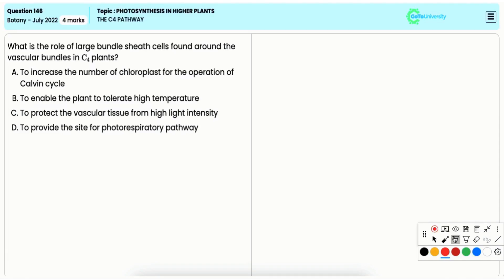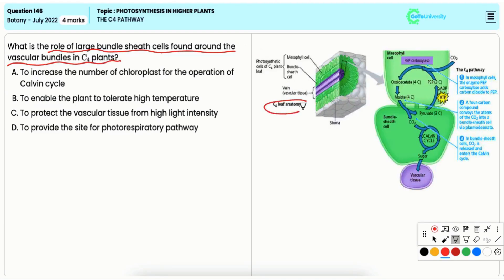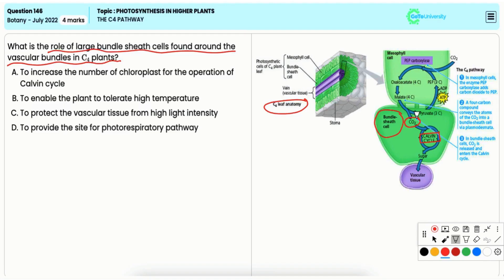Photosynthesis in Higher Plants: Q146 The C4 Pathway Explained for NEET 2022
Topic Name: PHOTOSYNTHESIS IN HIGHER PLANTS | THE C4 PATHWAY | Practice Test